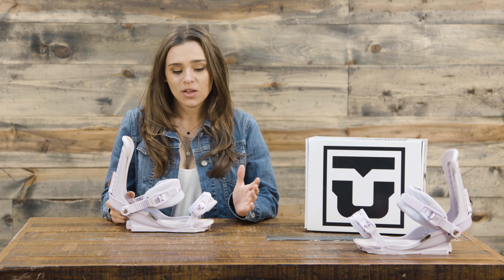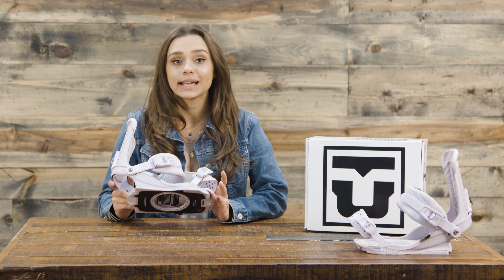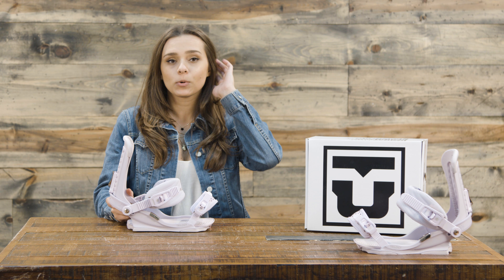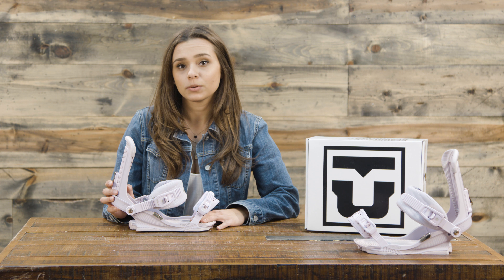2018 Union Trilogy Snowboard Bindings - Womens - Review - The-House.com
Michelle takes a look at the Union Trilogy Snowboard Bindings.